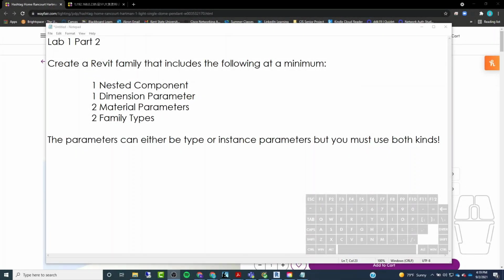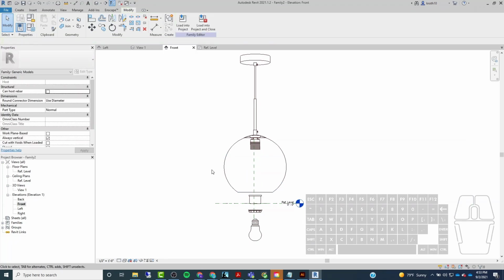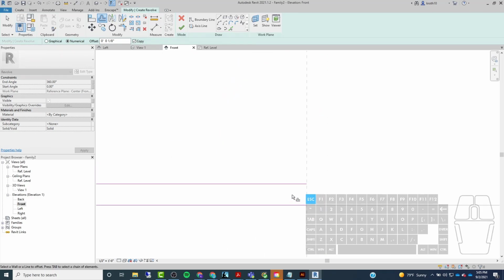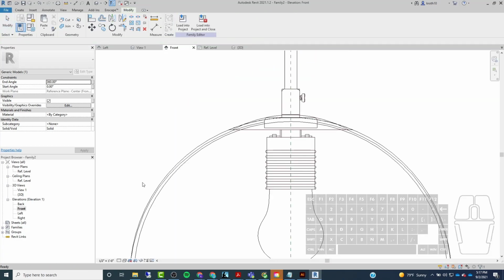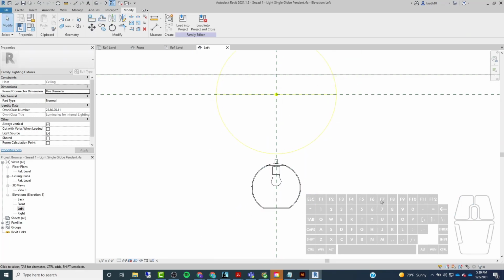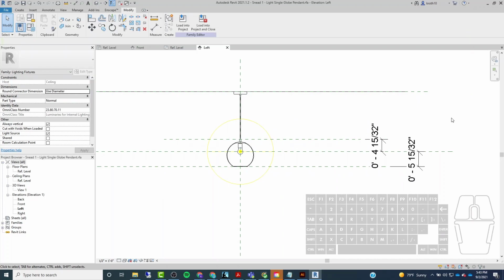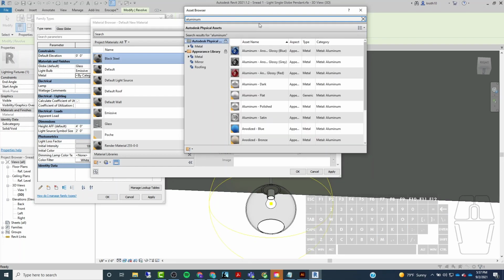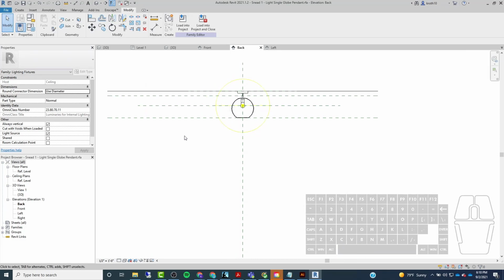Rep & Vis III: Lab 1 - Custom Family